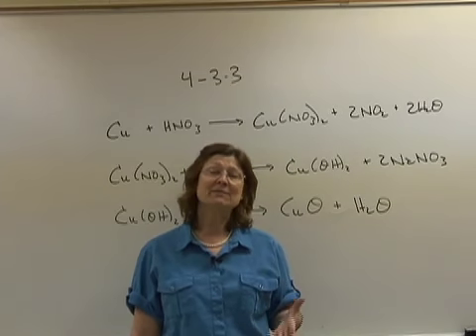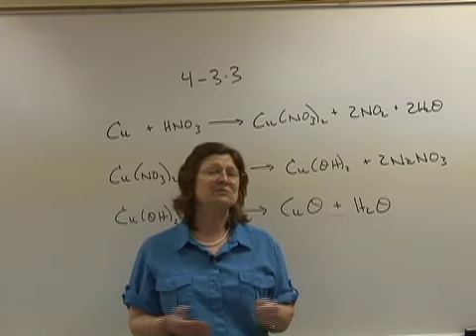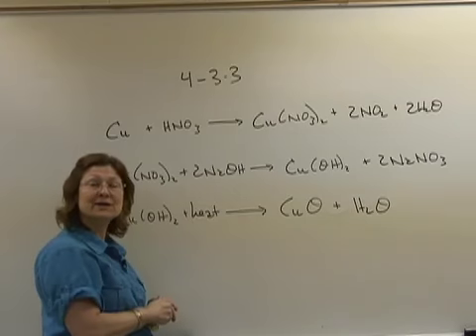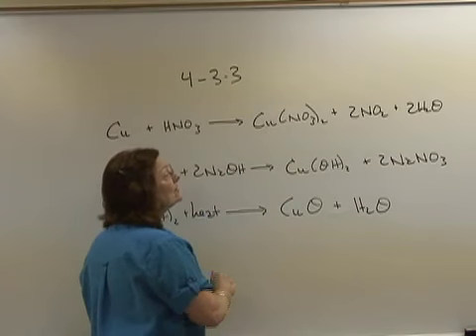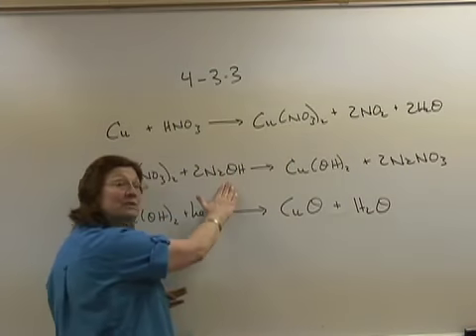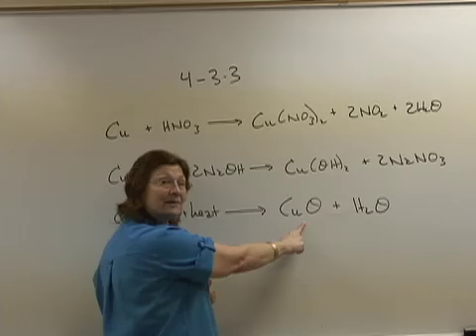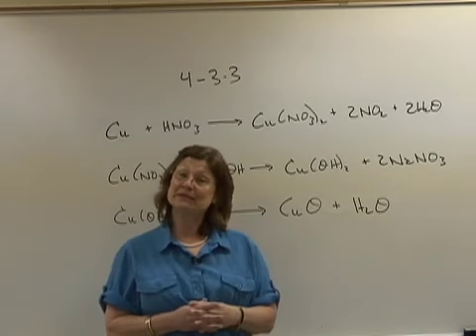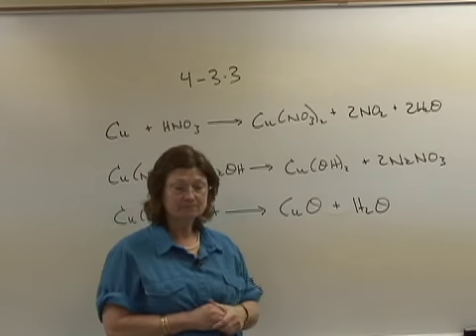4-3-3 Quarter 4 Week 3 Day 2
Lab Copper Recovery - Day 1